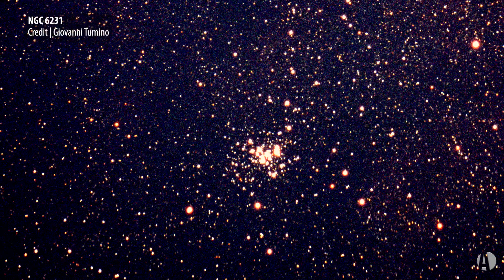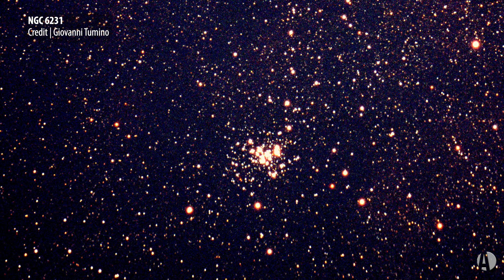This Week in Astronomy with Dave Eicher: Open cluster NGC 6231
In this episode, Astronomy magazine Editor Dave Eicher invites you to head out and observe the sky’s sixth-brightest open cluster, NGC 6231, in the constellation Scorpius the Scorpion. This object has been dubbed by amateur astronomers the “Northern Jewel Box.” Although sharp-eyed observers may pick this up with their naked eyes, its swarms of stars look best through binoculars or a small telescope. Good luck!

Thumbnail credit: Giovanni Tumino